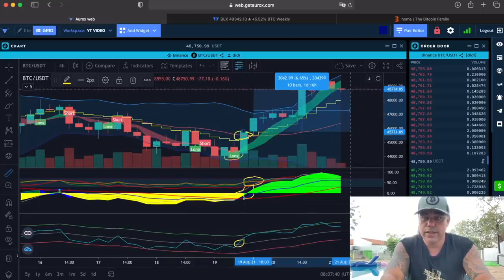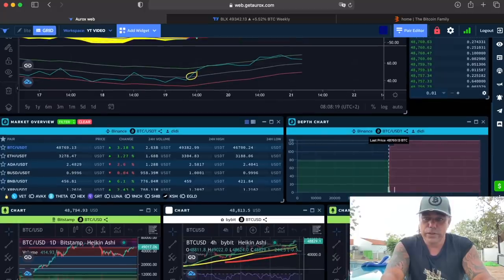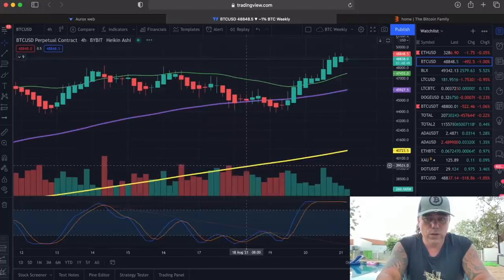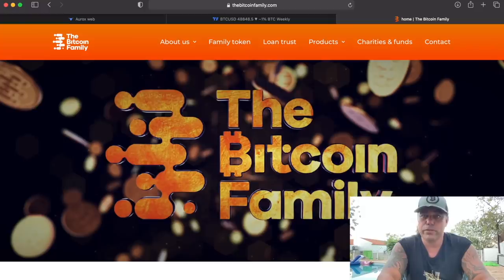SORRY!! BITCOIN IS PREPARING THIS MOVE AND THESE CHARTS SHOW IT ALL!!